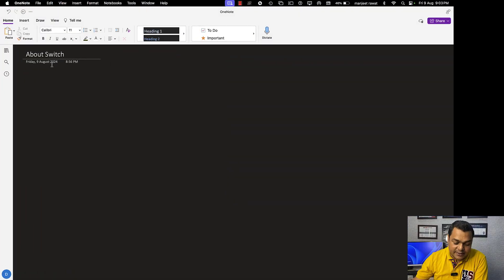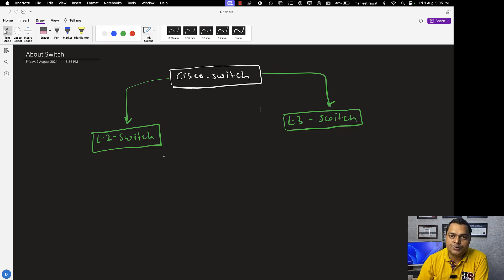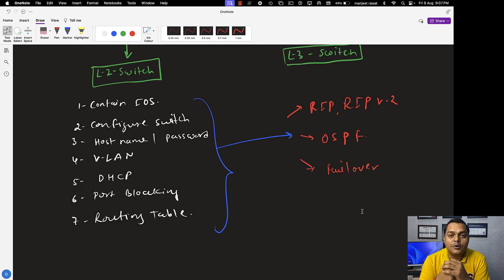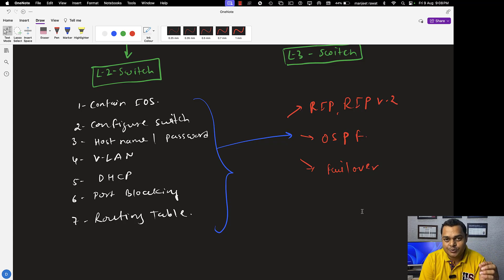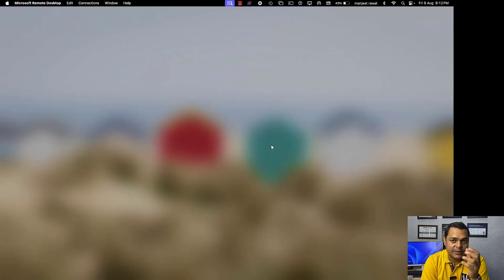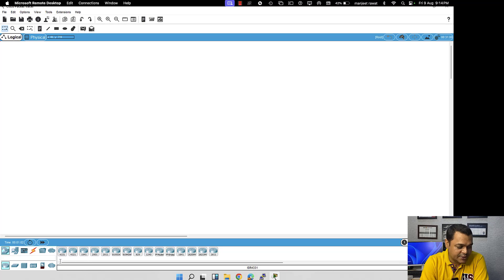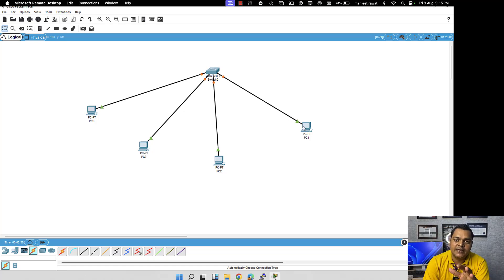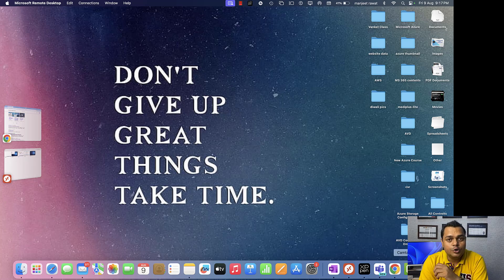About L2 and L3 Switch ? How to configure Cisco switch Using Cisco Packet Tracer ! Day-10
This is another session of CCNA Routing and Switching and in this session you will lean about how to configure cisco switch using Cisco packet tracer step by step guide !